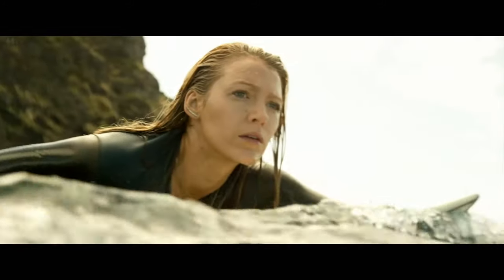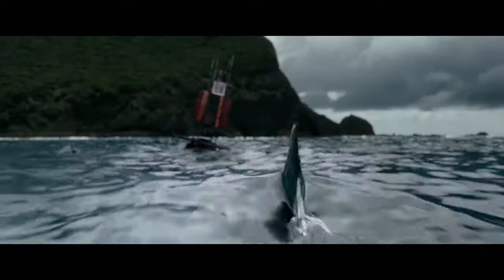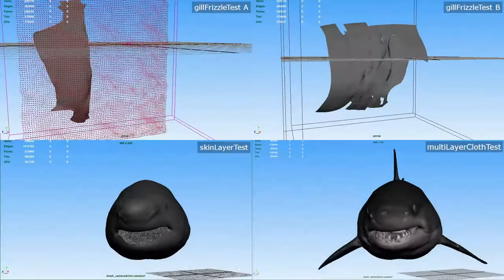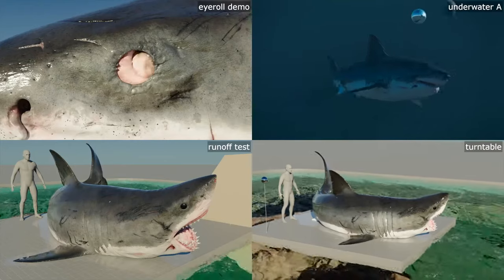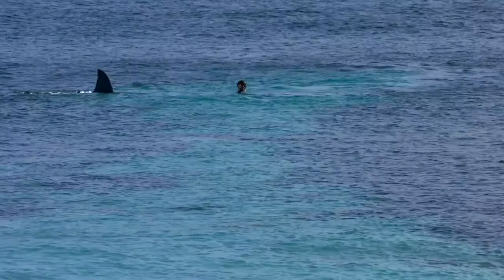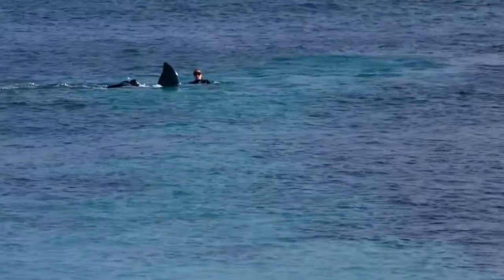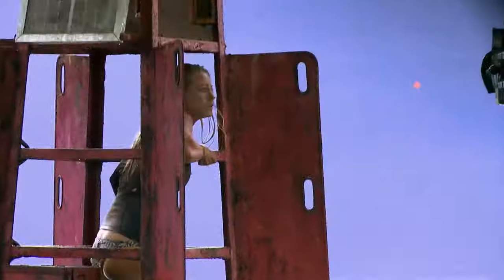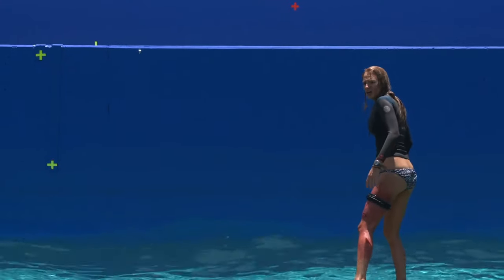From Concept to Creation: Designing the Shark for THE SHALLOWS | Blake Lively thriller Movie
The Shallows "Building The Shark" Featurette
Directed by Jaume Collet-Serra and starring Blake Lively, Óscar Jaenada, Angelo Josue Lozano Corzo, Brett Cullen...

A mere 200 yards from shore, surfer Nancy is attacked by a great white shark, with her short journey to safety becoming the ultimate contest of wills.

SUPPORT US!

MORE CONTENT MUST WATCH!